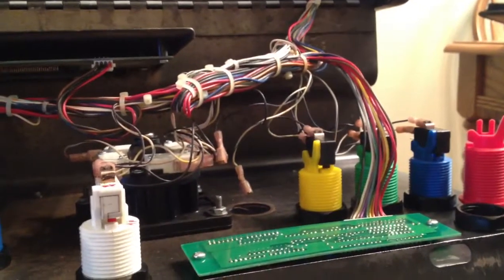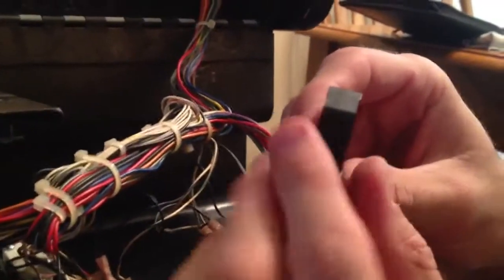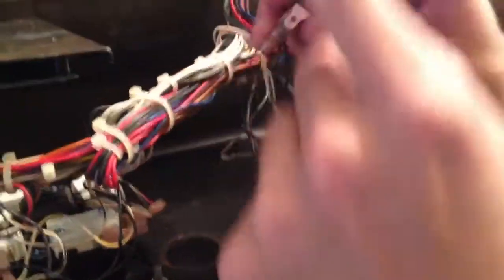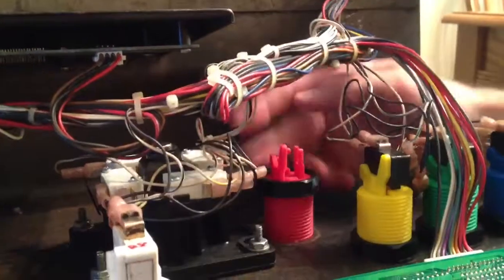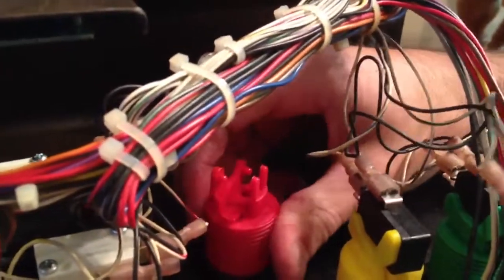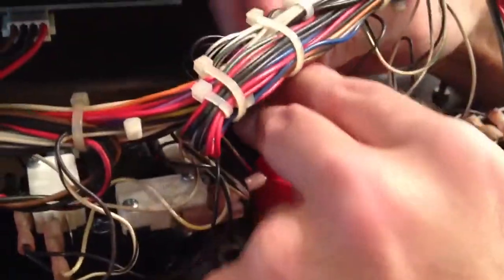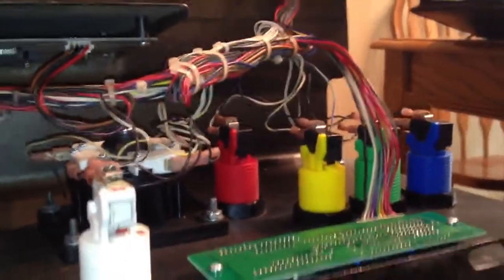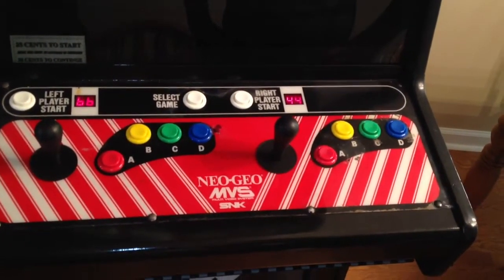Neo geo mvs button installation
Just a quick vid of me n my bro putting on my last button in my mvs. Got the buttons from paradisearcadeshop.com . Wicked fast shipping thanks guys. They are IL standards . Wanted to thank my new friend from across the globe in Cali ,Josh who is currently sending me a new overlay . The love ya was just for giggles and then I got cut off( phone memory) :/